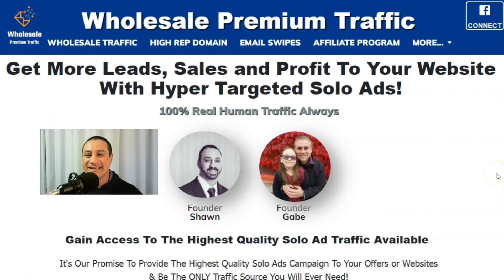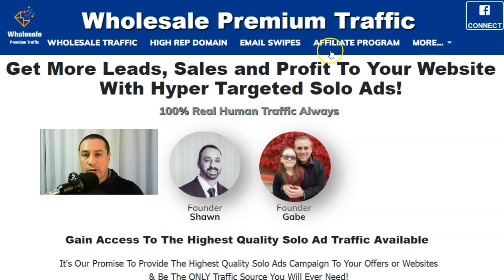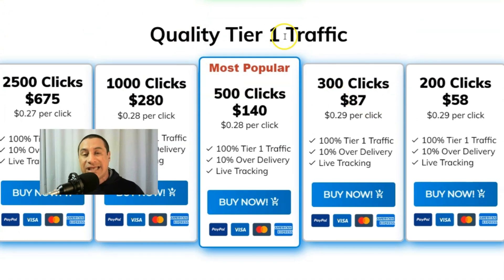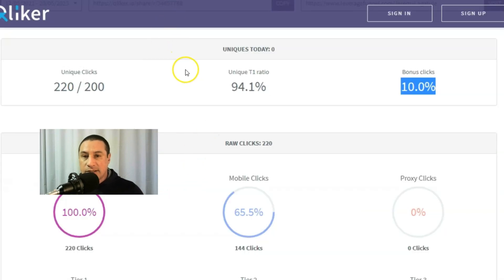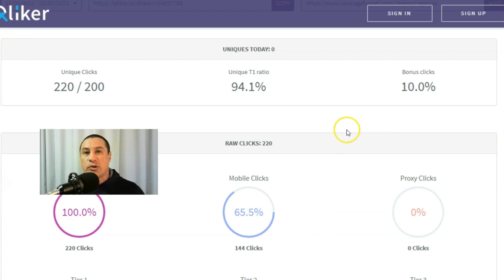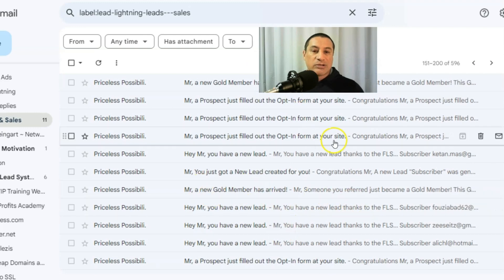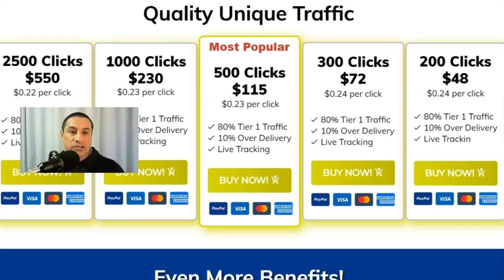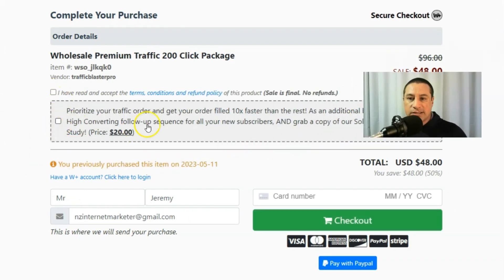Wholesale Premium Traffic Review | Buy Solo Ads Traffic for Affiliate Marketing | Buy Best Solo Ads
Need people to join your affiliate program or home business opportunity?

Try solo ads traffic, it may be your next BIG WIN...

Solo ads can be a great way to build your email lists and generate sales for your affiliate products, programs and services but not all solo ads and solo ad providers are good quality, actually there are a lot of dodgy solo ad traffic providers so be sure to do your due diligence and research before you buy.

In this video I tested the Wholesale Premium Traffic service, watch this video to find out my Results...

If you want to test the Wholesale Premium Traffic service, be sure to  click the link provided at the top of this article.

This review video was created for people looking for information on the following topics: